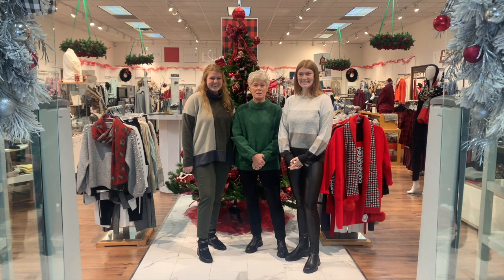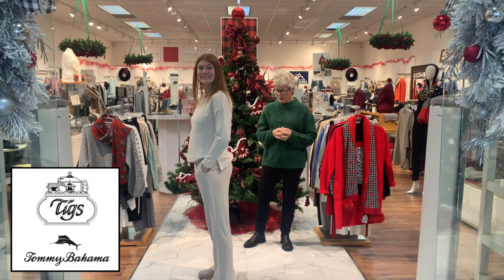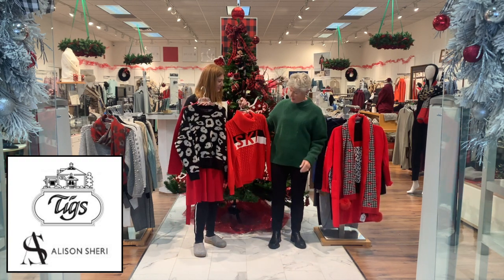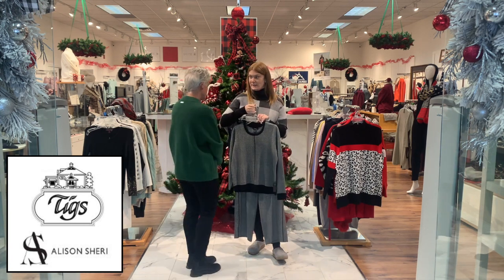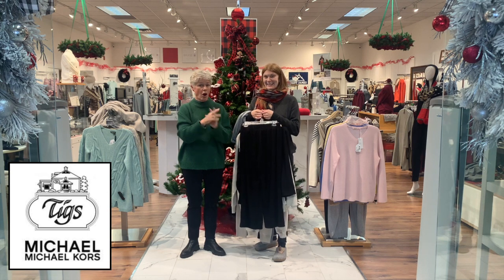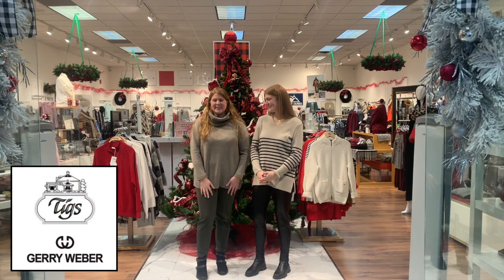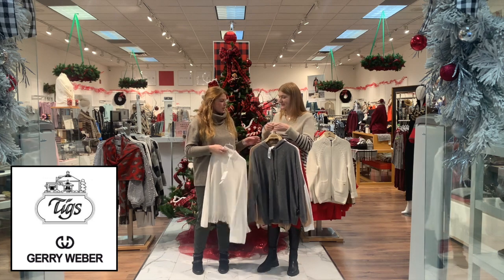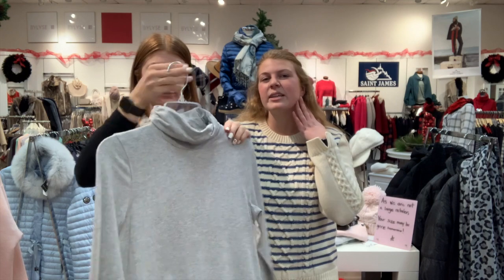Tigs Tuesday - Cozy Holiday Wear is here!!!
The last Tuesday and day of November is here! Along with a new Tigs Tuesday video!!!

Sherry, Harris, and Davis join forces this week to show you a lovely and large collection of cozy holiday wear! We pulled our softest pieces from a variety of brands to give you an idea of what Tigs has in store for the chilly winter season ahead!

See something you like for yourself or someone else? If you have any questions about ANYTHING please reach out!

Buying a gift?

Our return and exchange policy is fit just for you. All items purchased moving forward have until Saturday January 8th to exchange or receive a store credit. If the item was purchased on sale, then it is qualified for exchange only.
* For a successful exchange, the consumer is responsible to have
the receipt (gift or original)and the tags on the items. *

 We hope you have a fantastic week and we will see you next Tuesday!

Cheerio!